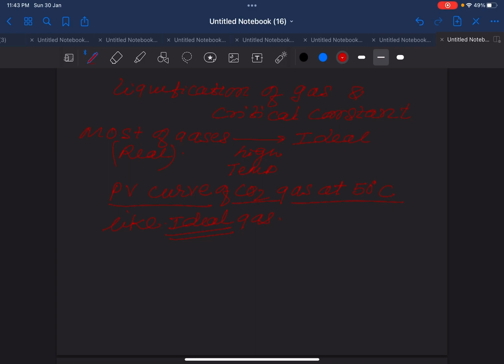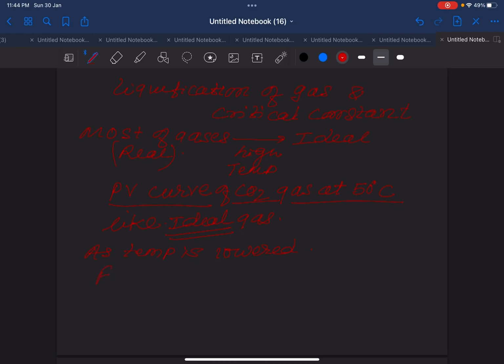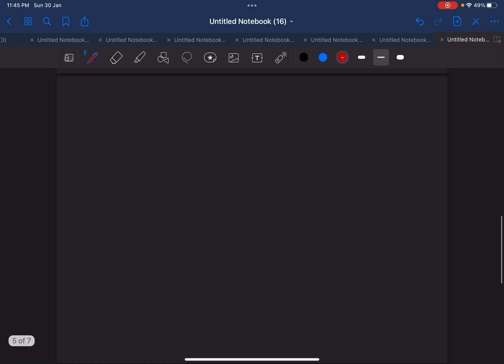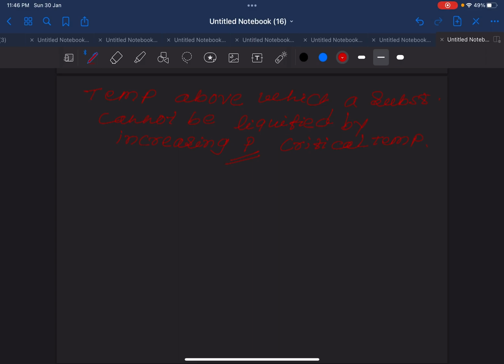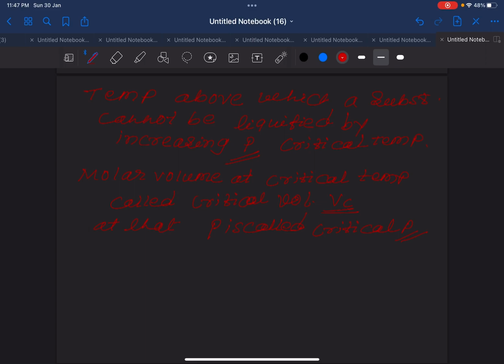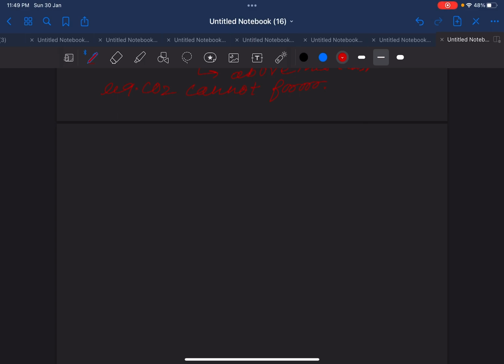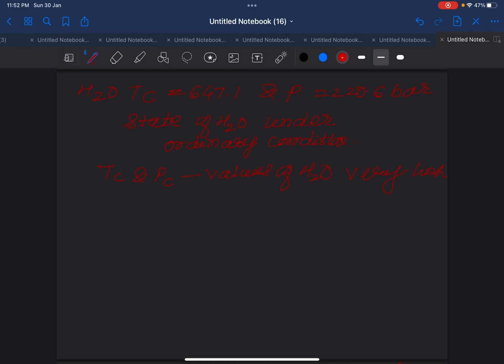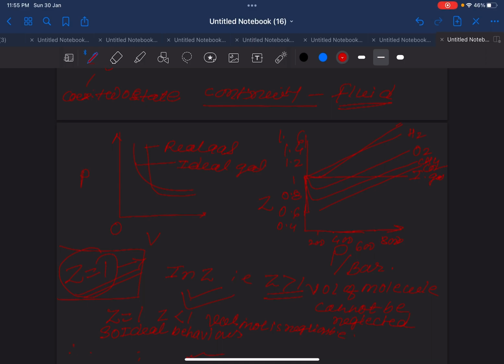Liquefication of gas